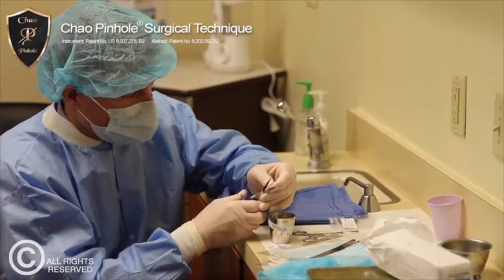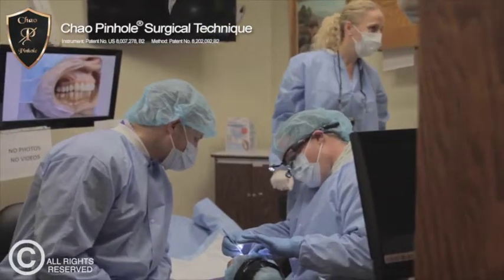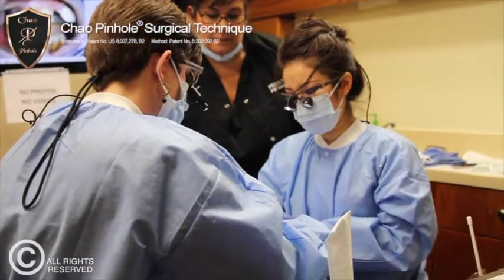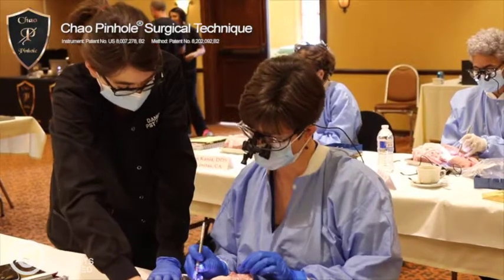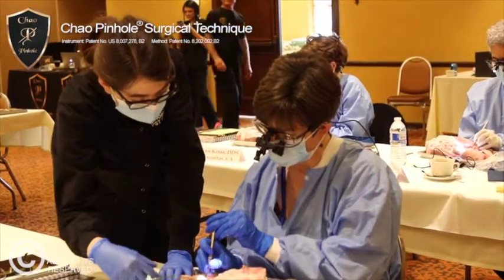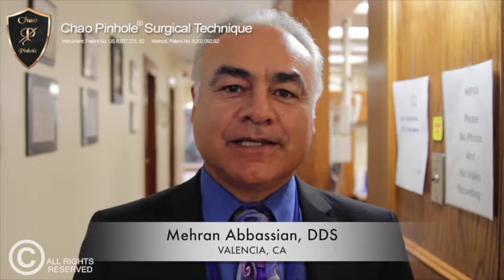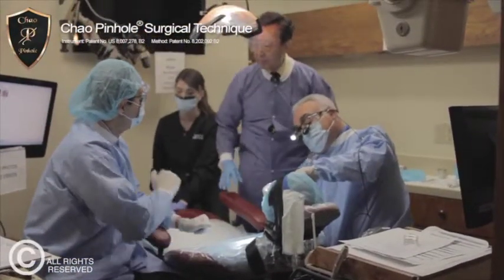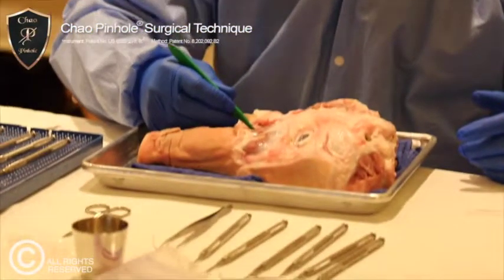Chao Pinhole Surgical Technique Seminar February 20th 2015